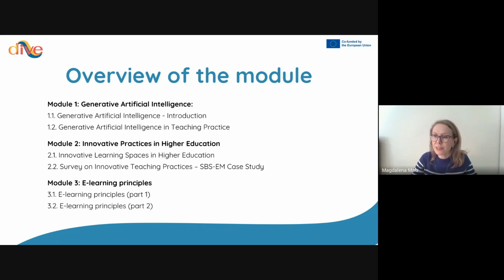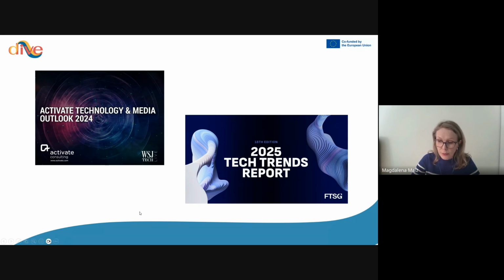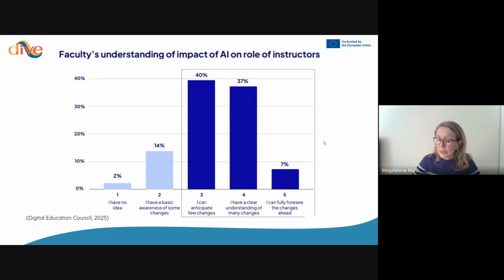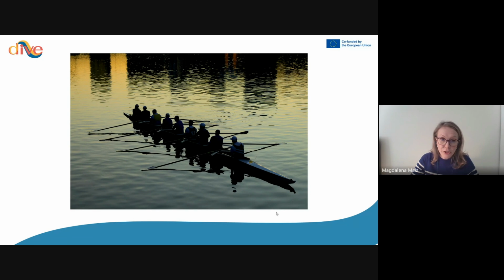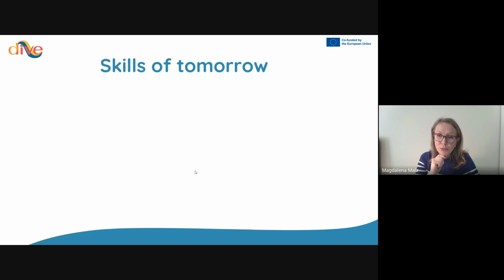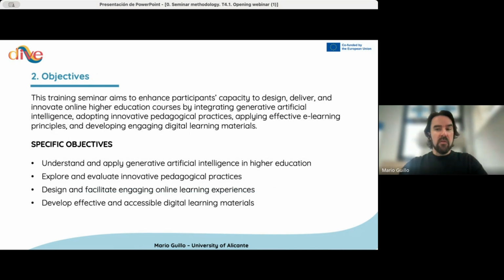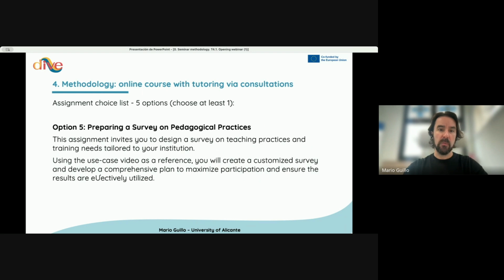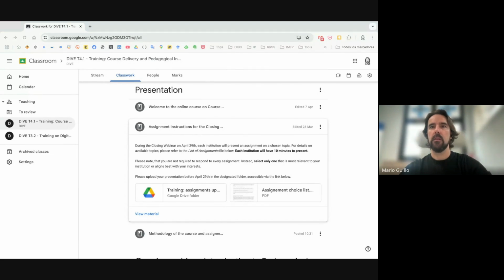DIVE - Training T4.1 - Course delivery - Opening webinar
Magdalena Malz, Academic Advisor, SBS-EM (ULB)
Cédric Gilon, AI coordination unit, IT department, ULB
Mario Guillo, Senior Project Manager & Communication Specialist, OGPI (UA)